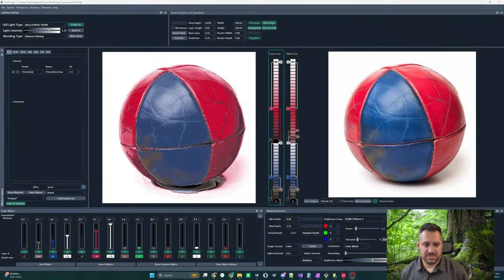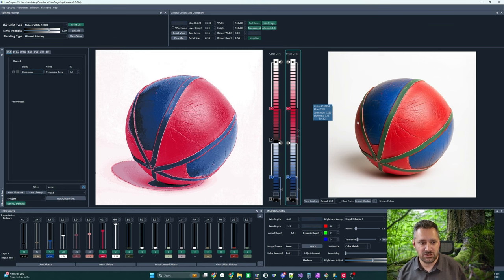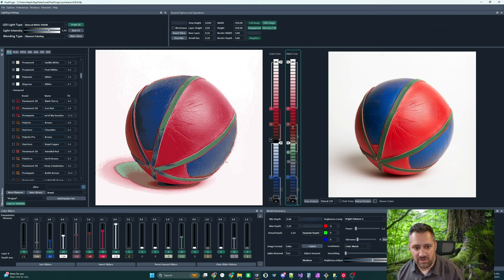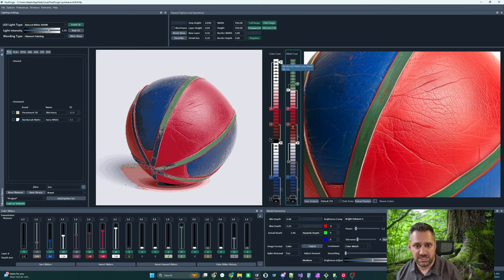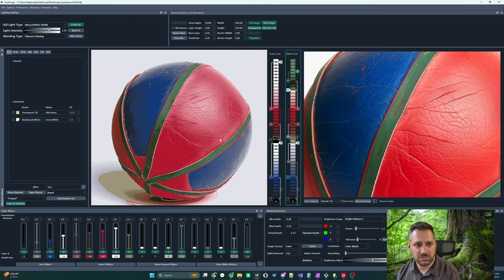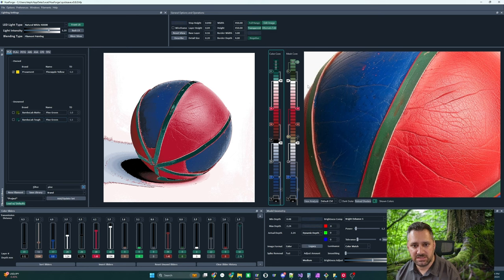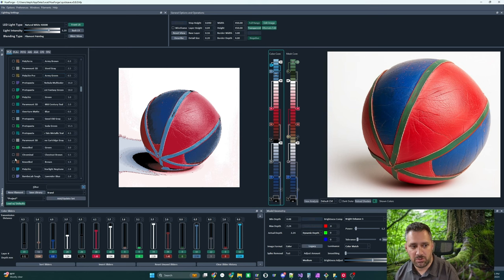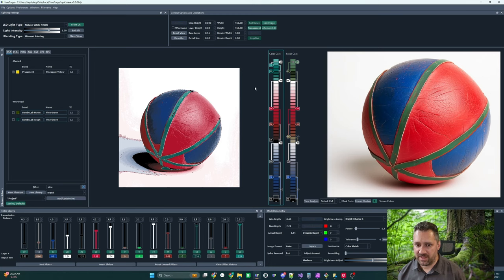Color Match Basics: Lesson 2 3 Colors! (0.8.0-beta Only)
The new Color Aware Beta release (v0.8.0-beta) is quite confusing at first and there are a lot of new things to consider.  This video tries to help you with the jump to 3 or more colors and how to think about that process.

Direct link to the red, blue, and green image for MacOS and Linux users - sorry I forgot the new folder.

Still need that High TD White?